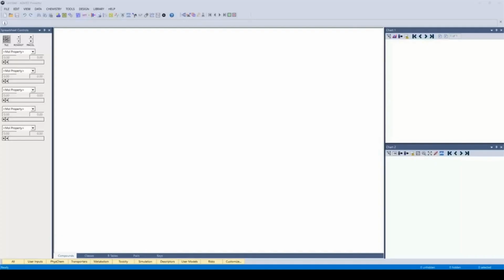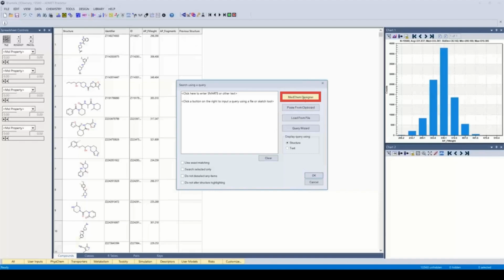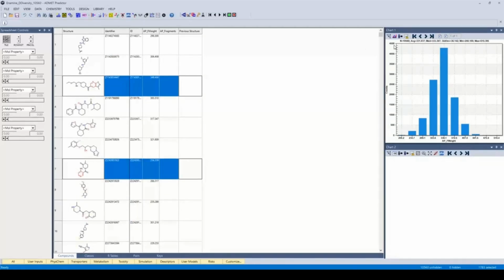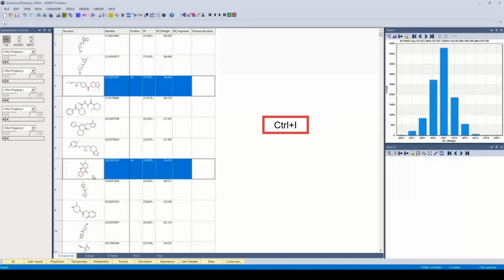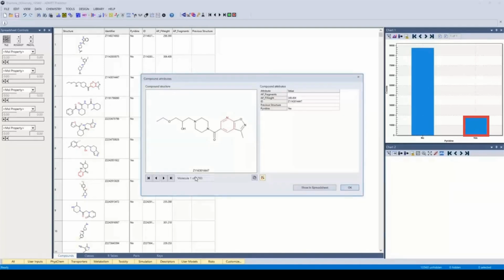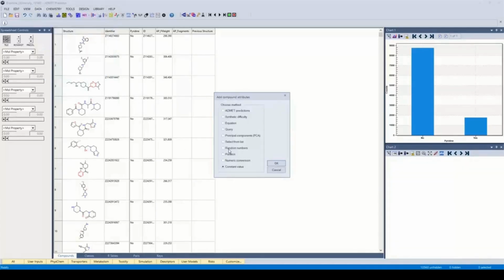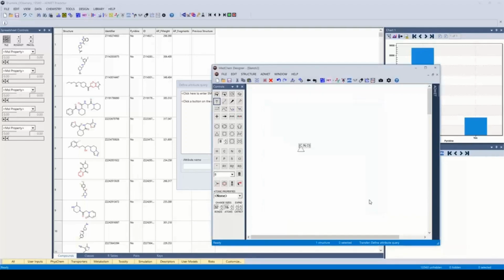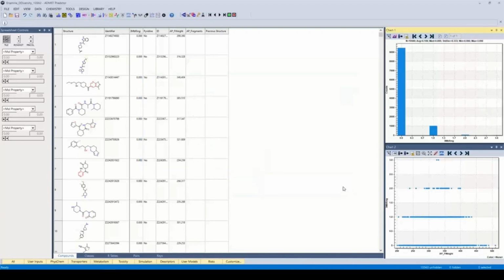ADMET Predictor Tutorial 12: Cheminformatics Part 1